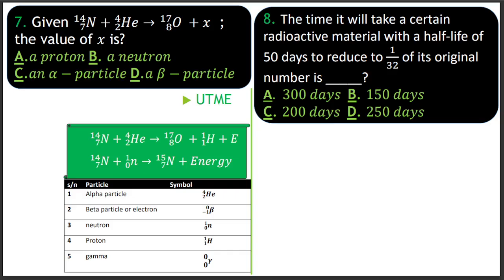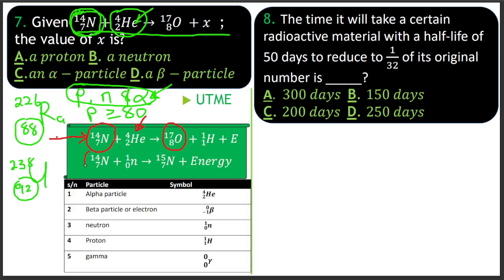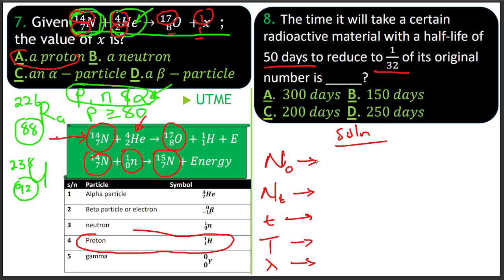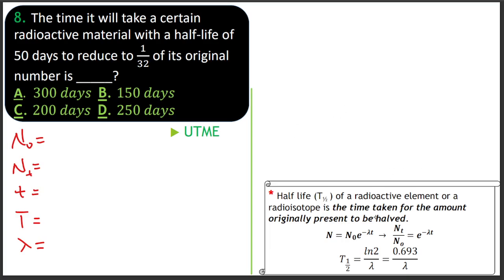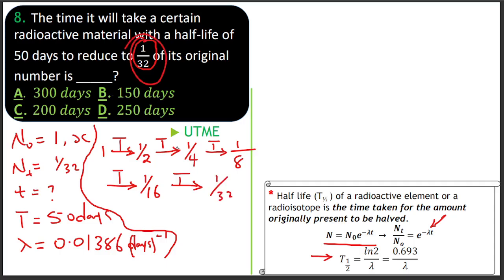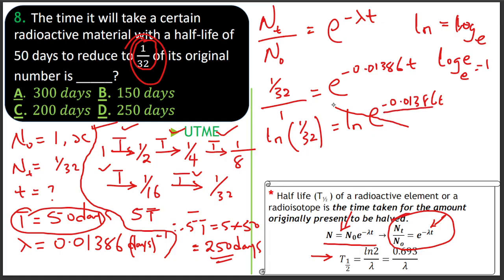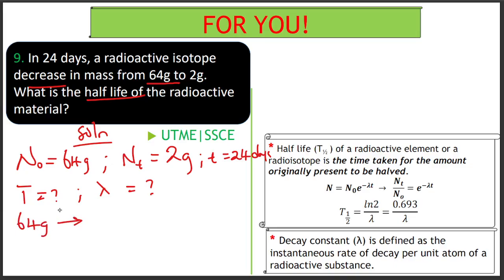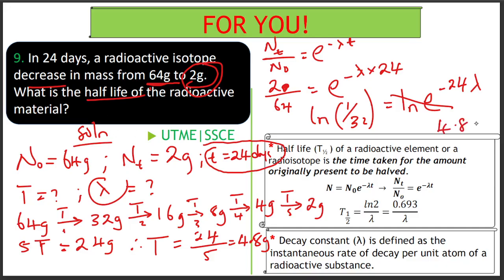QUESTIONS_7-9_Radioactivity/Binding Energy